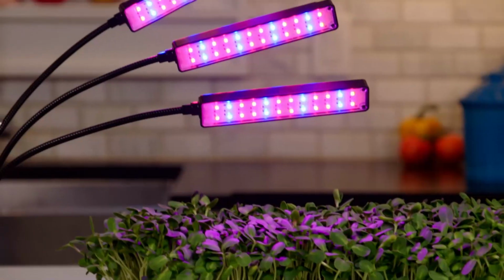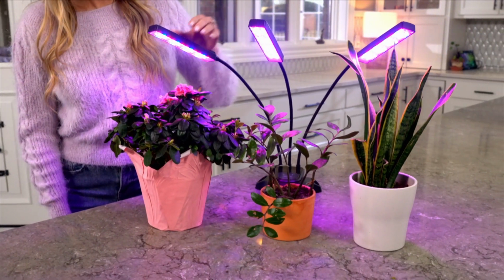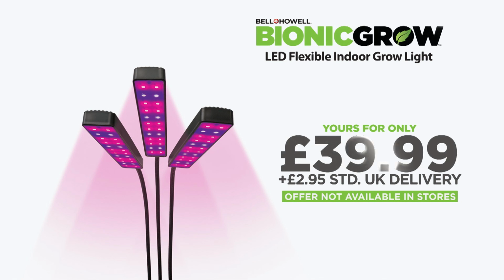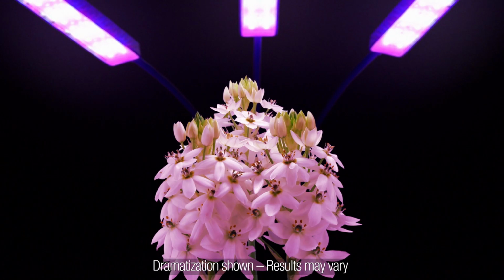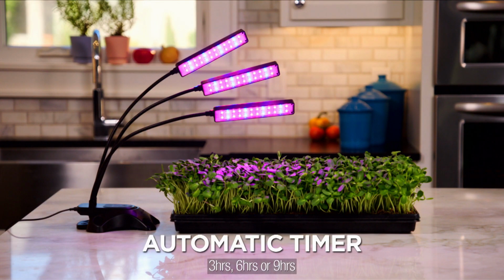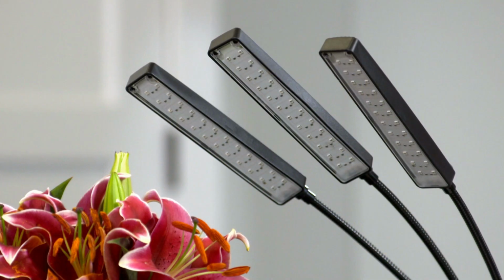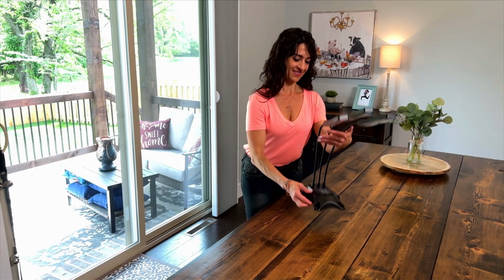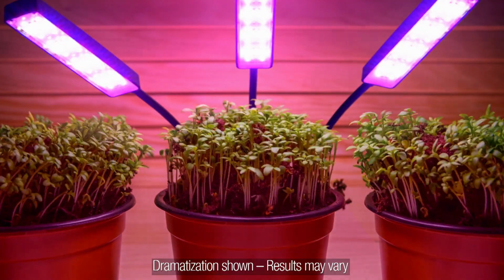Bionic Grow from JML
Bionic Grow is a full-spectrum light that replicates natural sunlight for maximum growth indoors. With 3 high-intensity grow lamps, 3 different colour options and eight brightness settings, you can set it just how you need it to grow your indoor plants for maximum effect even when the weather, and the natural sunlight, won't do it for you. With its tabletop stability base, clip-on capability and fully-adjustable arms, you can direct the right growing light, exactly where you need it. And with its automatic timer, it's on when you want it and shuts off when you don't. With Bionic Grow, you have the safety of eating something that's pesticide-free but is also fresh and grown at home.